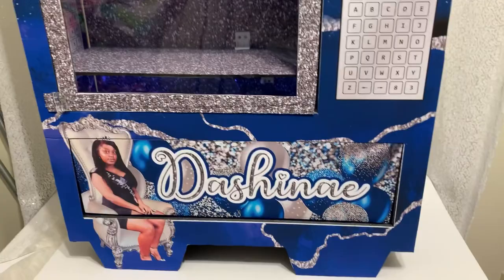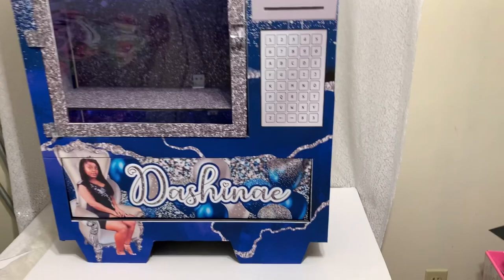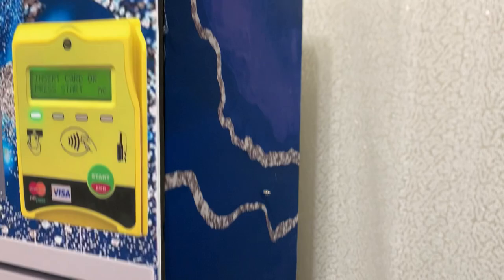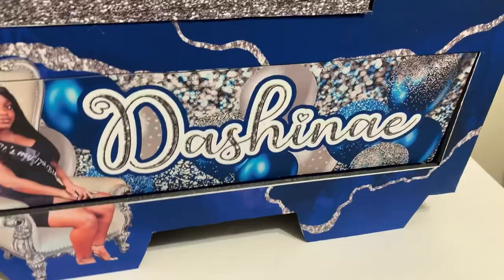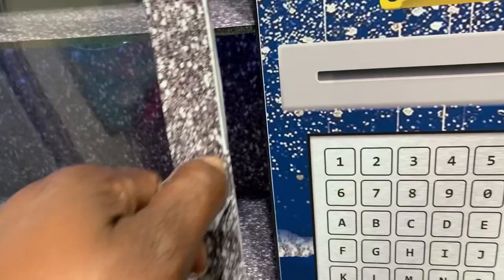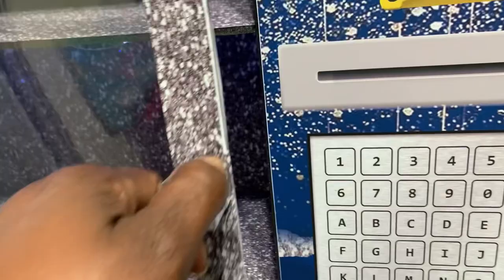How to Make a Custom Vending Machine for Your Treat or Candy Table - Full DIY Video Coming Soon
Functional Vending Machine with Lights - Any Occasion
What a great edition to add to your Candy or Treat Table. A Customized Vending Machine with custom wrapped treats. After the party, the guest of honor would be able to take home their Vending Machine made exclusively for them.
Your Custom Vending Machine will come designed with your Theme, Your Color Scheme, Your Occasion. You can add up to three photos.
The following Custom Treats will be included:
* (6) Assembled and Filled Chip Bags
* (6) Krispy Treats
* (6) Chocolate Chip Cookies
* (6) Fruit Snacks
- Your vending machine will come with three shelves. 1 shelf near the flap area and two visible shelves to display your Custom Treats.

- There will be a functional door attached for your guest to remove the treat of their choice. The Vending Machine can later be refilled.

- There will be lights attached with three different settings,
*Fast Flashing
*Steady Flashing
* Sturdy
- You will be able to open the top of the Vending Machine for easy filling.
- Assembly will be required if shipped. The Vending Machine will come assembled if picked up locally in Adel, Ga.

Just In Case You Decide To Make It Yourself -
Custom Vending Machine Coin Bank Designed Your Way
Custom Printed Images for Your Vending Machine Coin Bank
Custom Treats to Fill or Refill your Vending Machine with Game Book
Vending Machine Template with Bonus Treat Templates, Plate Inserts and Game Book
24"x36" Permanent or Repositionable Matte Vinyl Photo Sticker Paper - Print and Shipped within 24 Hours
Scalpel - Scalpel